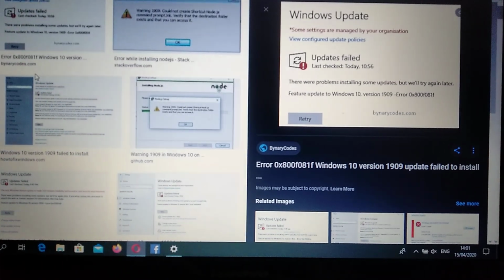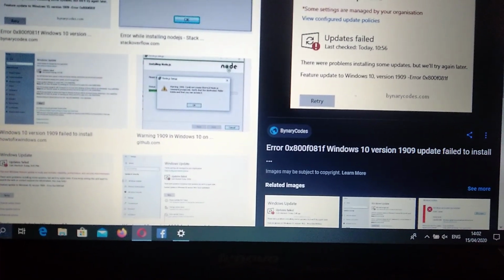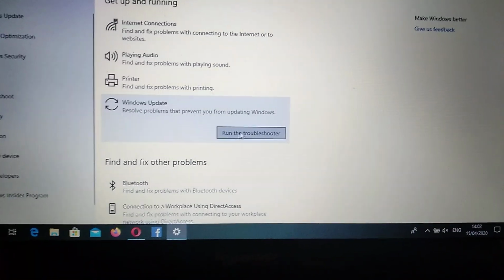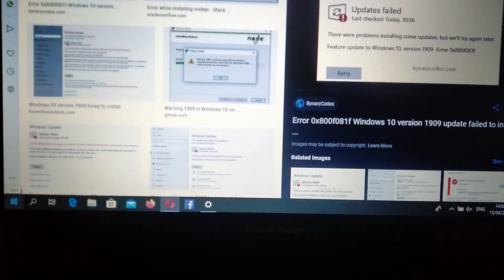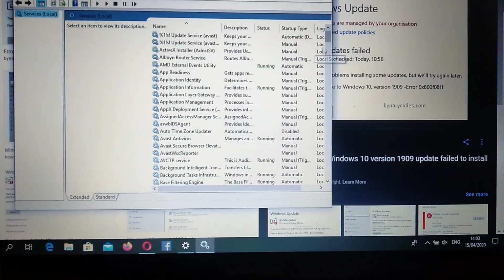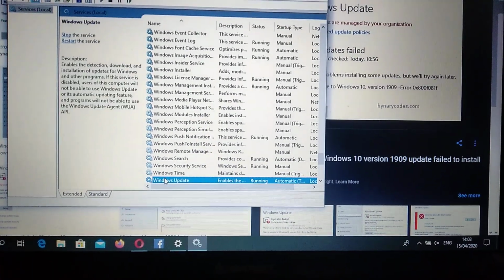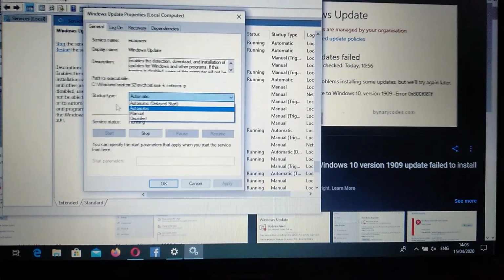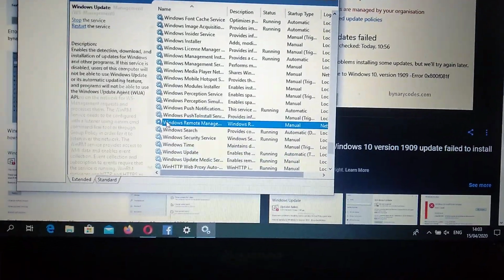How To Fix Windows 10 Update Error 1909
If you don't know How To Fix Windows 10 Update Error 1909, this video is for you.